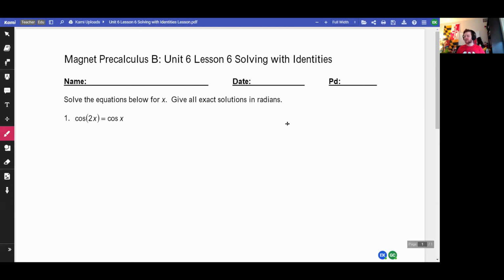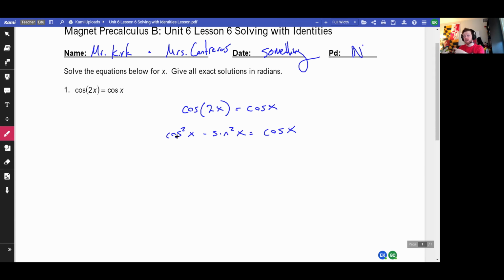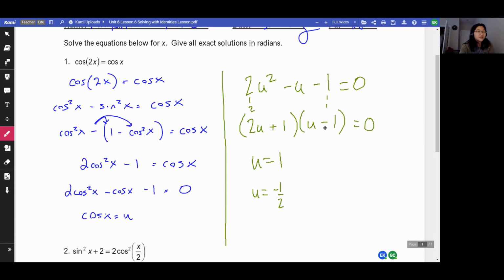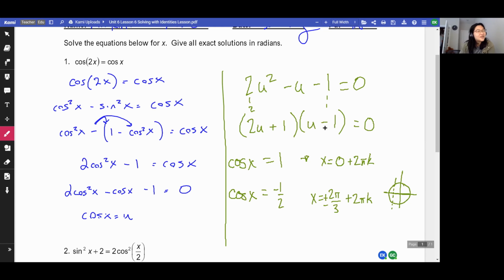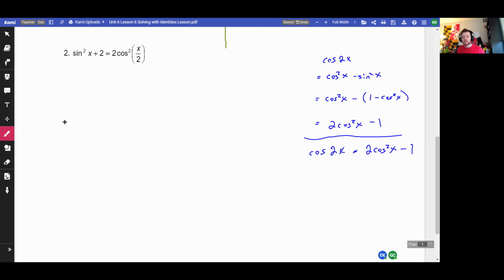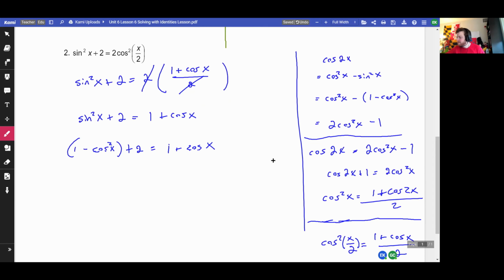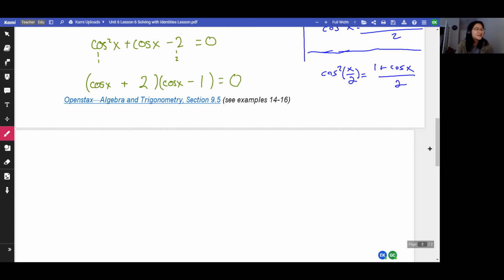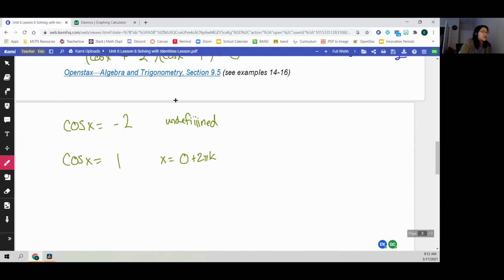Magnet Precalculus B /// Unit 6 Lesson 6 Solving with Identities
two superheroes teach math